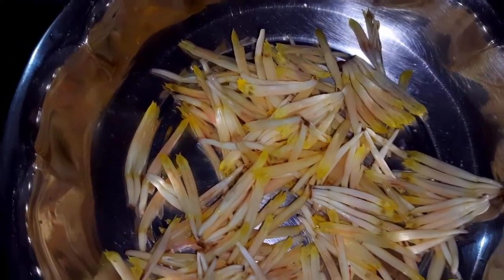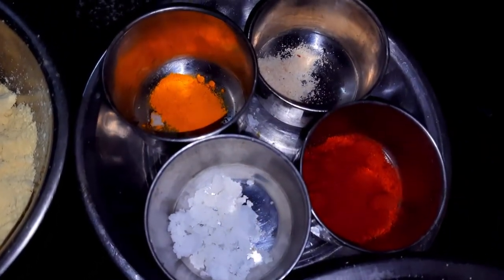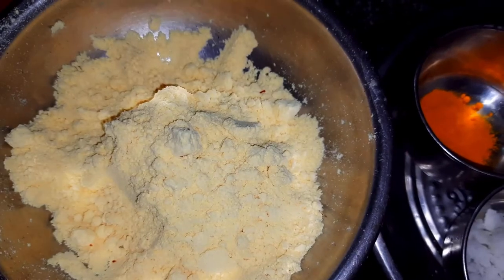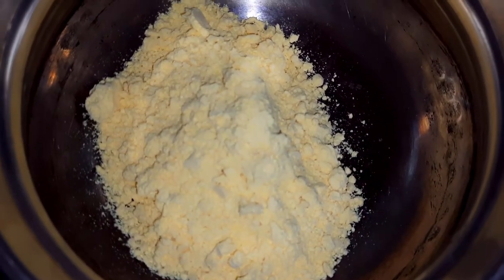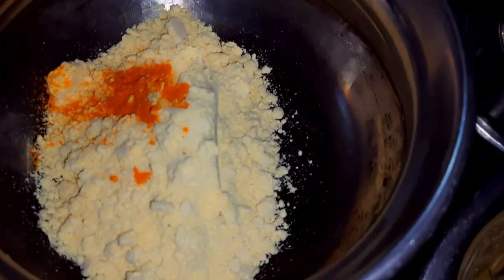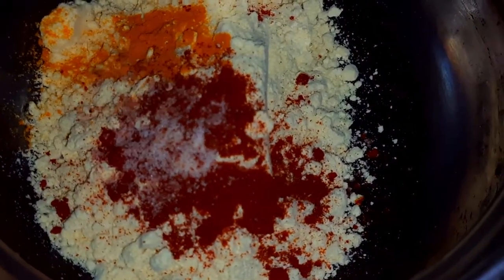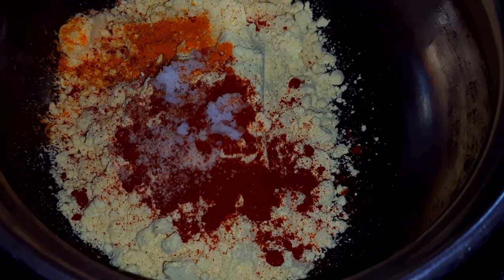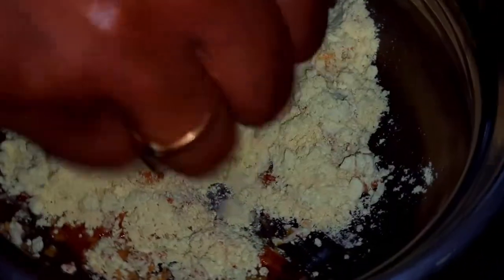Banana flower bajji | Vazhaipoo Bajji recipe | மொறு மொறு வாழை பூ பஜ்ஜி | Healthy evening snack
Beautiful Crispy banana flower bajji ready for evening snack. How to make Vazhaipoo bajji. You can prepare Vazhaipoo bajji very easy at home.